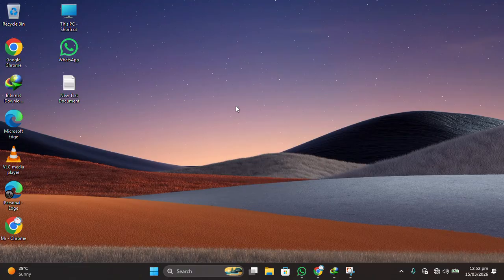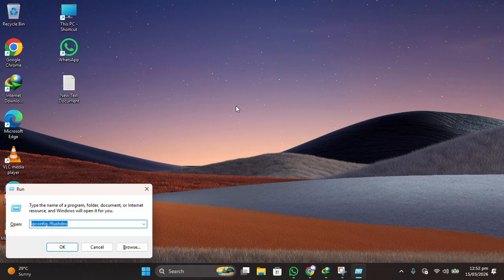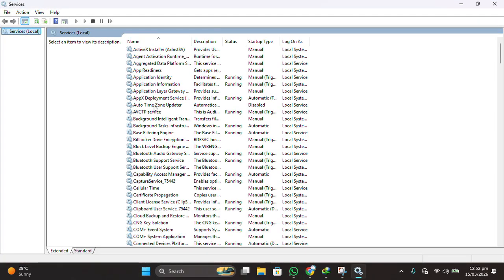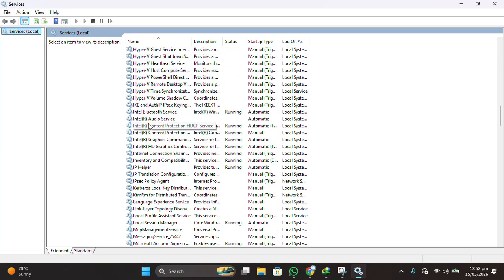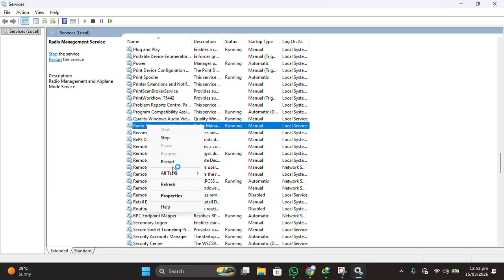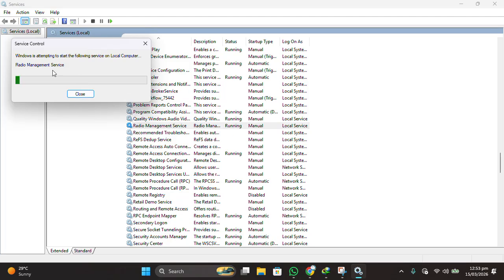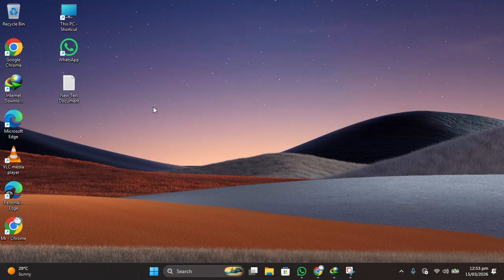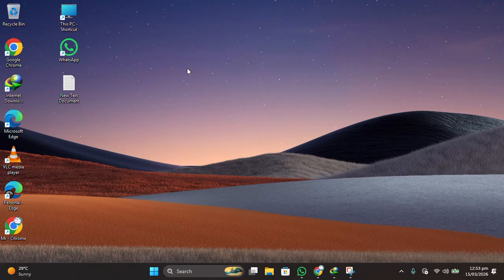Fix Windows 11 Airplane Mode Stuck on Off (Easy Guide)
Is Airplane Mode stuck on Off in Windows 11? This can prevent you from disconnecting from WiFi, Bluetooth, or mobile networks when needed. In this video, we’ll walk you through step-by-step solutions to fix the problem and regain control of Airplane Mode.

Here’s what we cover:

Why Airplane Mode gets stuck: Common causes include outdated network drivers, software glitches, or conflicting settings after Windows updates.

Check hardware and software settings: Ensure your WiFi and Bluetooth adapters are working correctly and not causing the Airplane Mode to lock.

Update network and device drivers: Outdated drivers often prevent Airplane Mode from functioning. Learn how to update them safely.

Modify system settings: Step-by-step guide to reset network settings, enable Airplane Mode, and fix registry conflicts if necessary.

Additional troubleshooting: Tips to restart services, use Windows troubleshooters, and check for recent updates that might have caused the issue.

By following this guide, your Windows 11 PC should be able to turn Airplane Mode on and off normally, restoring full control over your network connections.

✅ Quick fixes for a stuck Airplane Mode